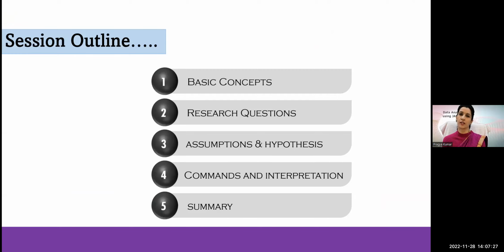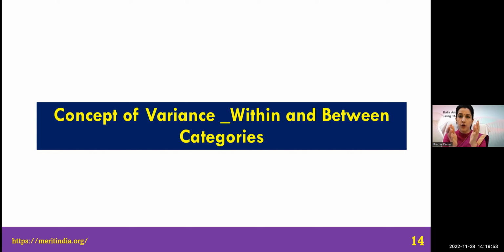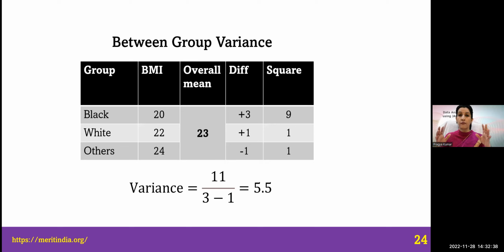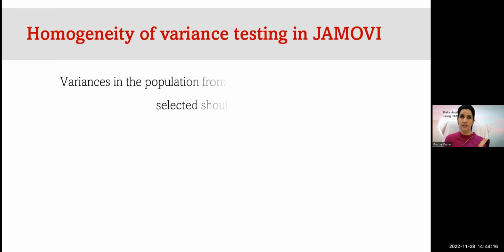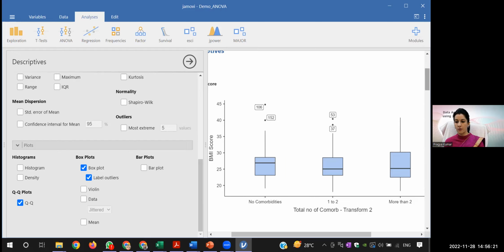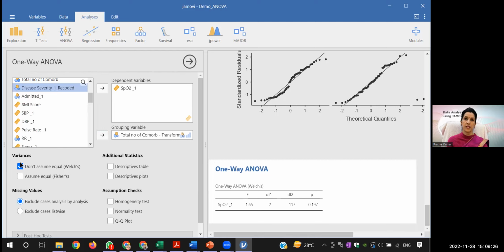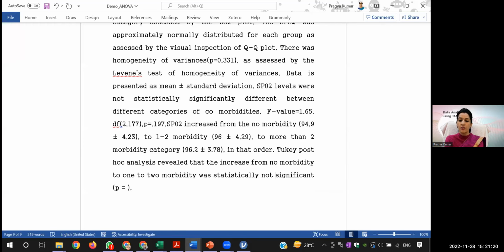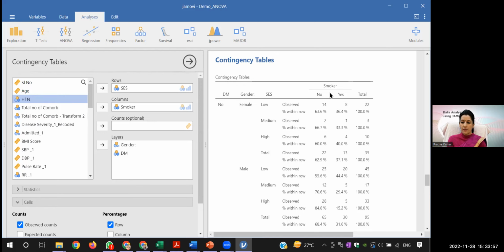4th Basic : One Way ANOVA